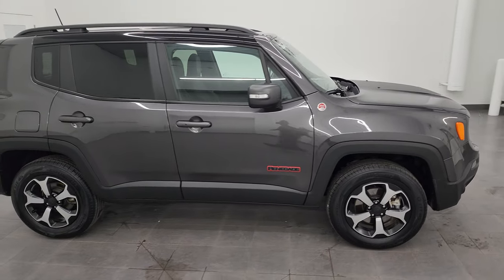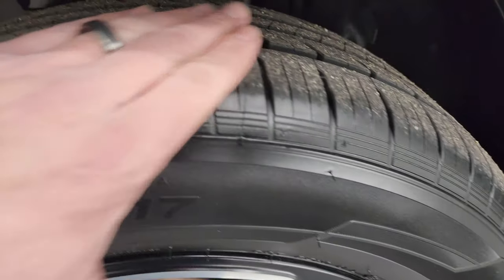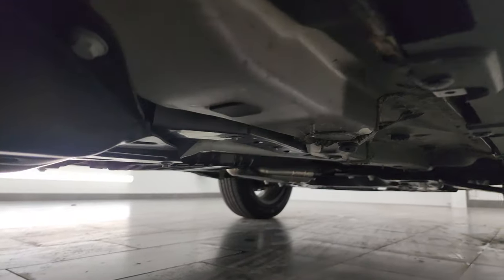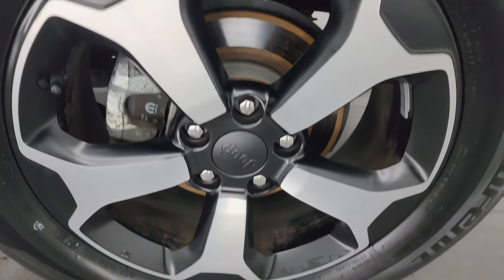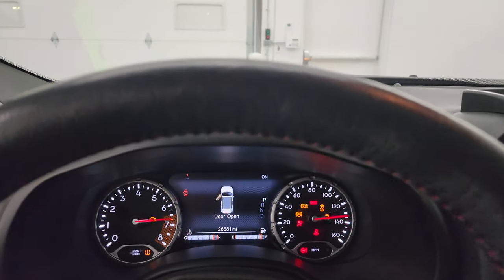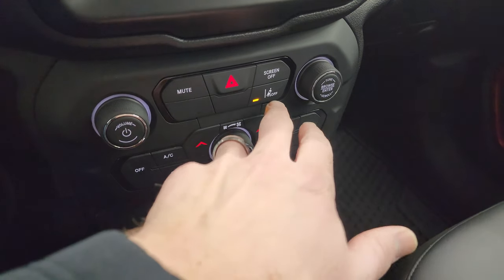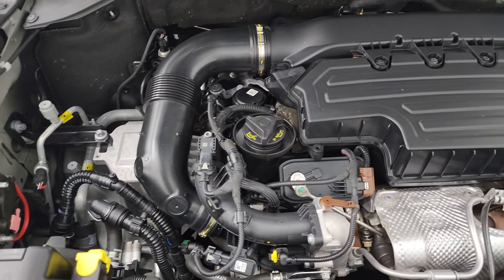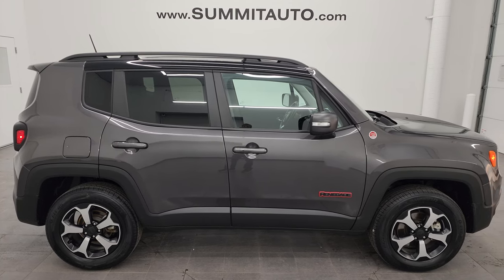2021 JEEP RENEGADE TRAILHAWK 4X4 HEATED SEATS TOW PKG 4K WALKAROUND 24T58B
This 2021 JEEP RENEGADE TRAILHAWK 4X4 IN GRANITE CRYSTAL METALLIC FOR SALE IN FOND DU LAC OSHKOSH WISCONSIN 54935 is the vehicle we did walk around review of today.

Thank you for checking out this video of this 2021 JEEP RENEGADE TRAILHAWK 4X4 IN GRANITE CRYSTAL METALLIC FOR SALE IN FOND DU LAC OSHKOSH WISCONSIN 54935

STOCK: 24T58B
PRICE: $22,999
MILES: 26,667
MAKE: JEEP
MODEL: RENEGADE
VIN: ZACNJDC11MPN35804
LOCATION: FOND DU LAC OSHKOSH WISCONSIN, 54937 TRUCKS ON 41

1 OWNER! CLEAN TITLE HISTORY! CLEAN CARFAX!* 1.3 Liter Turbocharged I4 Engine, 177 Horsepower, 210 FT-LB Torque* Trailhawk Package* 9-Speed Automatic Transmission* Automatic Transmission Center Console Shifter* Push Button 4WD Lock Feature* Selec-Terrain System with Snow/Sand/Mud/Rock Selectable Terrain Settings* Factory GPS Navigation System* Reverse Backup Camera Rearview Camera* Power Driver's Seat* Dual Heated Seats* Black Ebony Leather Seats* Bucket Seats* 2nd Row Bench Seating* Towing Package with Receiver Trailer Hitch and Trailer Wiring Tow Package* Power Mirrors* Electronic Stability Control Traction Control ESC* Downhill Assist Control DAC* Falken Wildpeak 215/65 R17 Tires* Painted and Polished Aluminum Rims Premium Wheels* Four Wheel Disc Brakes* Fog Lights* Roof Rack Rails* Easy Fuel Capless Fuel Fill* Black Hood Decal* AM / FM Radio Tuner* Sirius/XM Satellite Radio Capabilities Sirius / XM* Uconnect (R) 8.4 AM/FM System 8.4 Inch Touchscreen with AM/FM* 7-Inch Multi-View Display* SOS / Assist System* U Connect Hands Free Bluetooth Hands-Free Phone System Blue Tooth* Android Auto Compatible* Apple Car Play Compatible* Auxiliary MP3 Jack Portable Audio Connection* USB Jack Portable Audio Connection* Enter-N-Go System Keyless Entry System* Keyless Entry with Factory Remote Start* Push Button Start* Heated Windshield Wiper De-Icer* Manual Raise Rear Gate* Rear Window Defroster* Adjustable Height Seatbelts* Driver and Passenger Front Air Bags* L.A.T.C.H. Child Safety System* Side Curtain Air Bags SRS Safety Restraint System* 2nd Row Power Windows* Heated Steering Wheel Multi-Function Steering Wheel Controls* Compass, Outside Temperature Display and Mileage Display* Dual Multi-Zone Climate Control* Fold Down Rear Seats* Factory All Weather Floormats* Air Conditioning AC* Cruise Control* Power Locks* Power Windows* Automatic Headlights Autolamp* Tilt/Telescope Steering Wheel* 115V / 150W Auxiliary Power Outlet* 5 Year / 60,000 Mile Remaining Powertrain Factory Warranty, Whichever comes first* Granite Crystal ClearcoatONE OWNER! CLEAN AUTOCHECK! Very very clean inside and out! This is one of the sharpest 2021 Jeep Renegade suvs we have ever had on our lot! Make your move before this super clean 4wd is gone!*